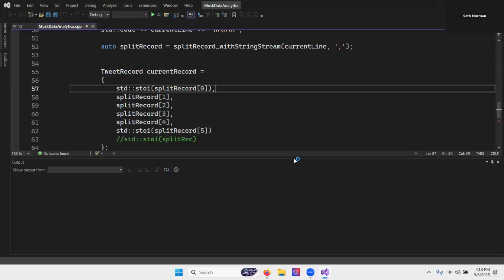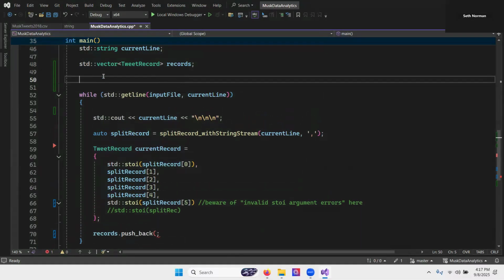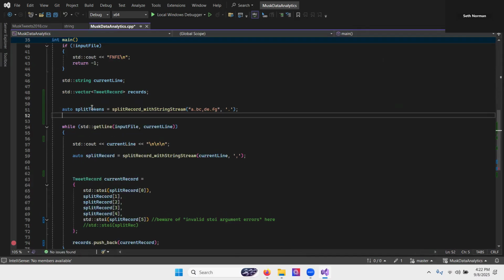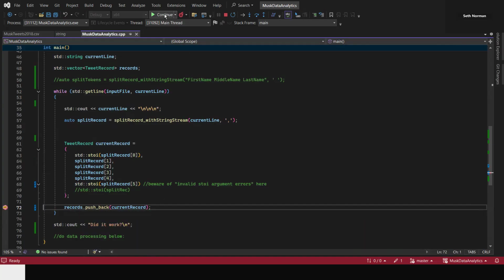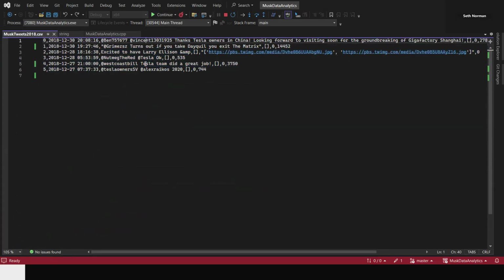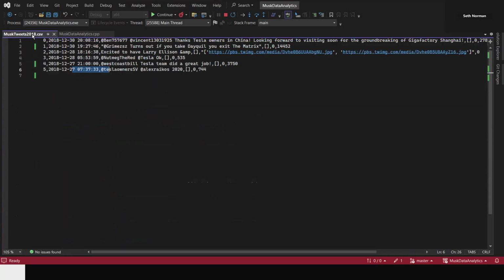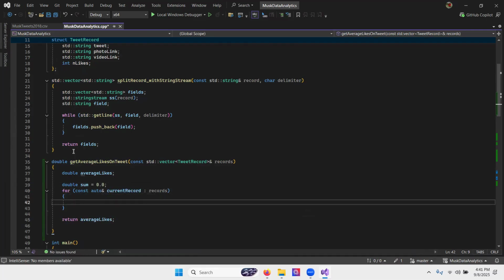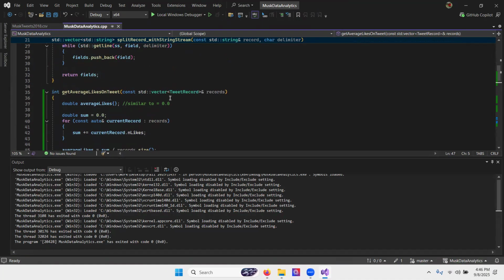Reading in a data set and doing analytics using structs pt 2